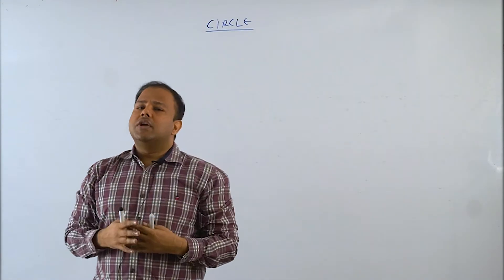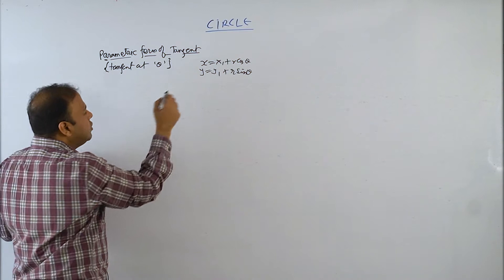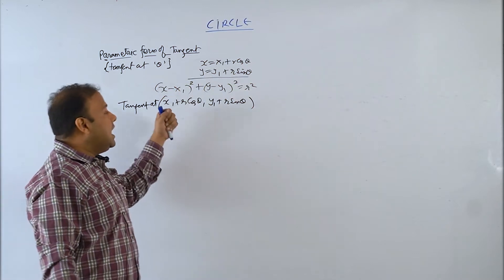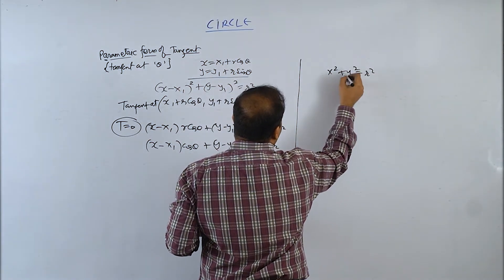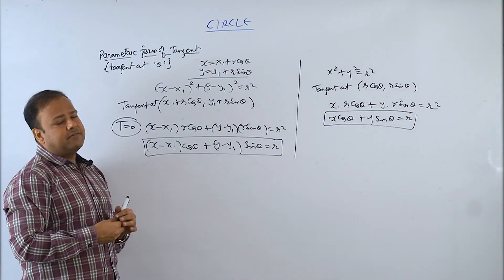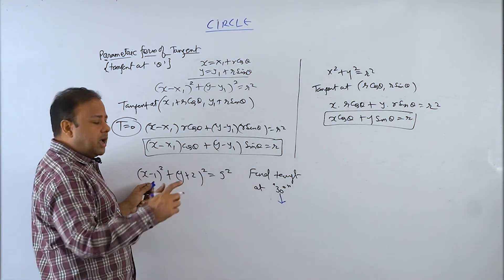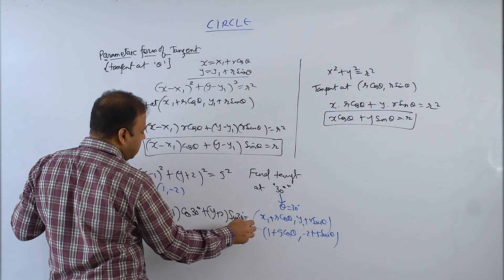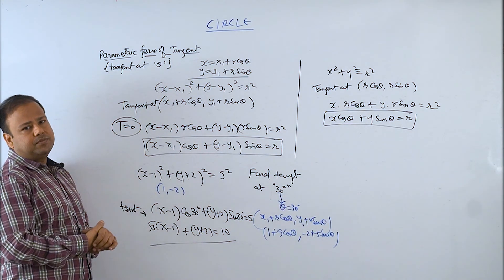Parametric form of Tangent/Circle/JEE Main & Adv/IIT/JEE Maths/AB Sir/Brainflex360